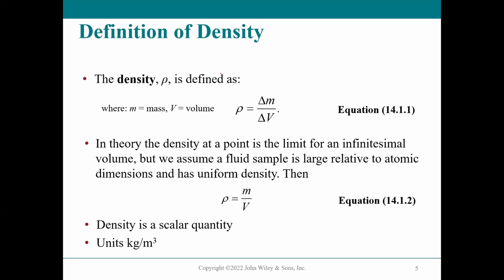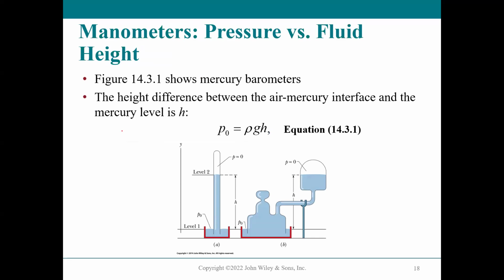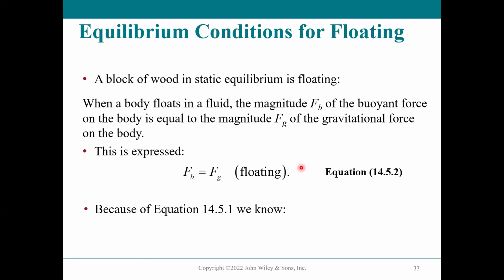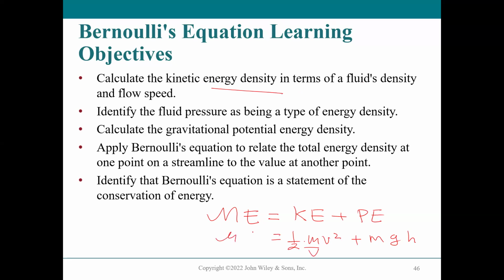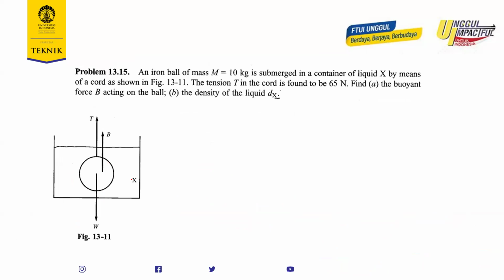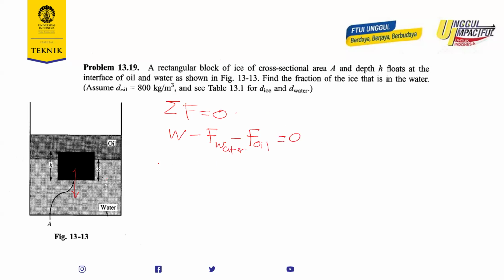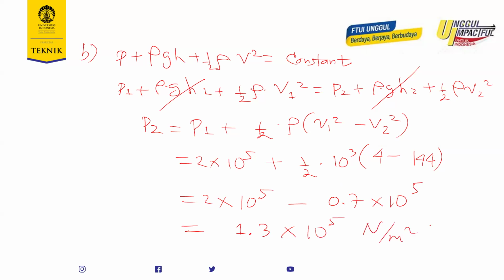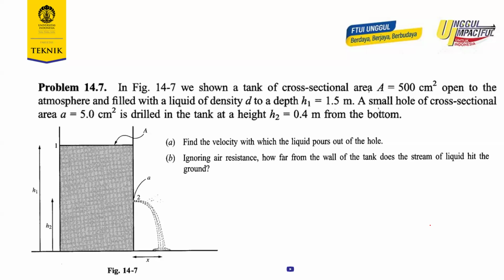11_Physics of Mechanics and Heat_Fluid Mechanics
11_Physics of Mechanics and Heat_Fluid Mechanics, Halliday-Resnick 12th edition